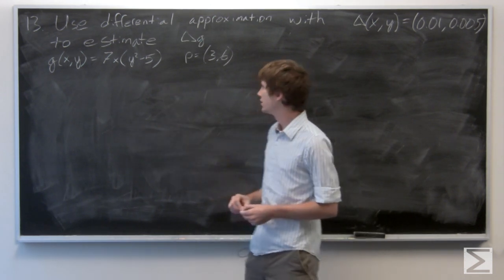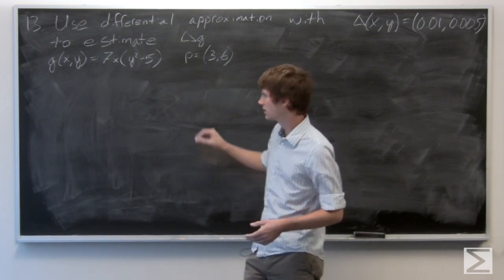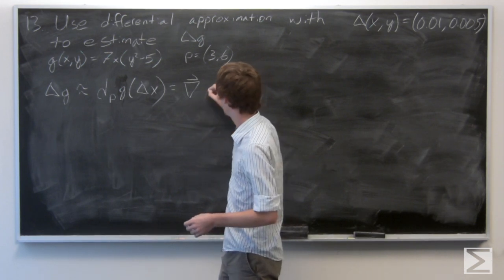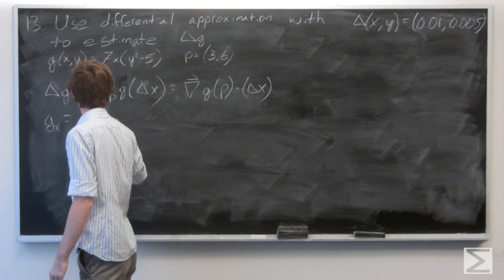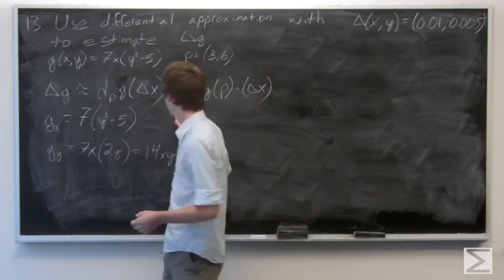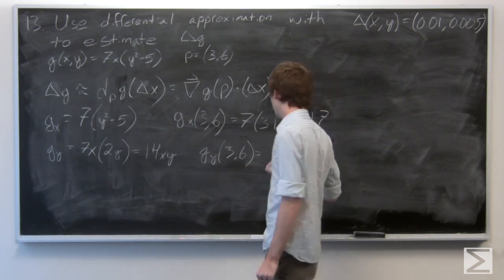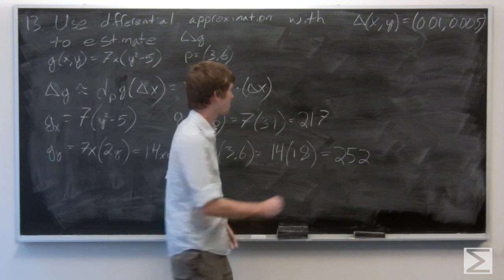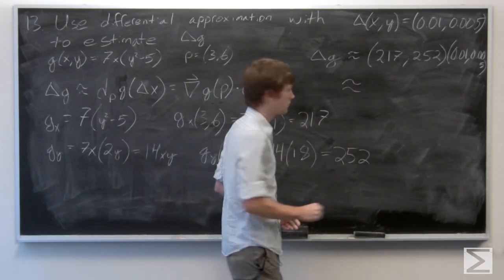Worldwide Multivariable Calculus Ch 2.3 #17